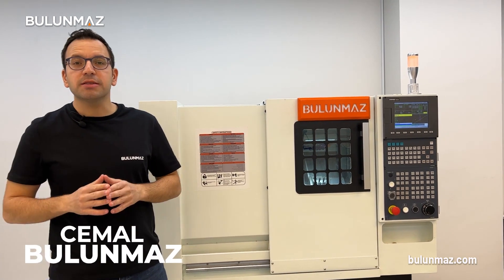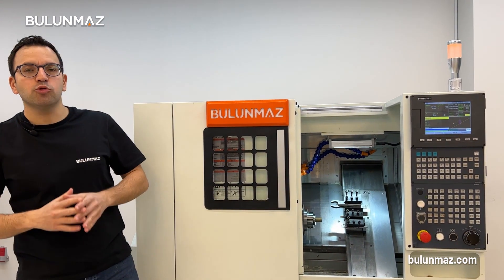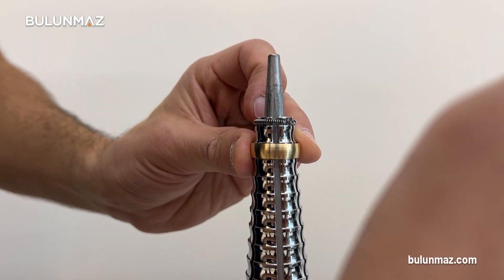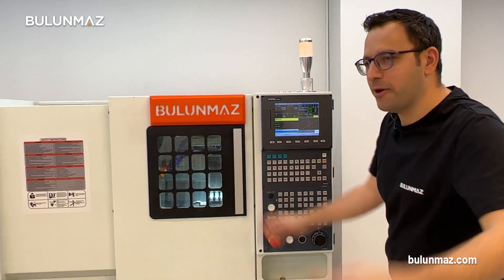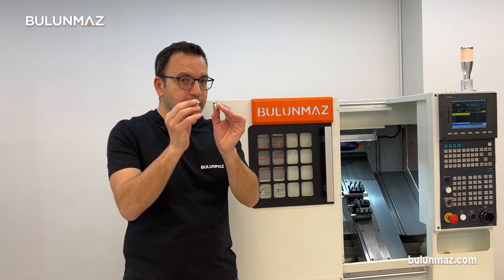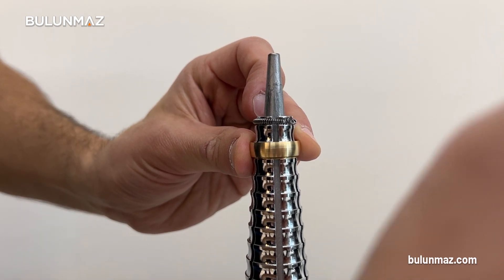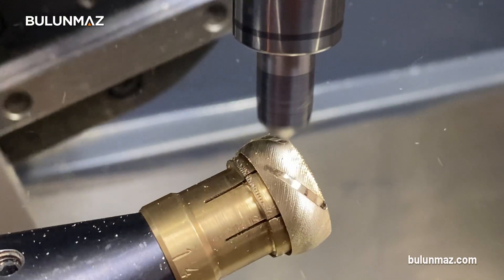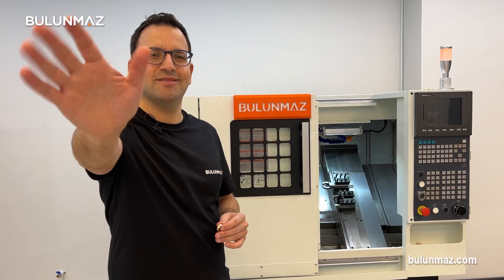HOLLOW GOLD RINGS PRODUCTION with Jewelry CNC Lathe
I WANT TO ORDER CNC LATHE
Delivery Time: 12 weeks
Training: Setup & 1-week training in your factory
Control: Syntec Control
Price: Depends on options and attachments